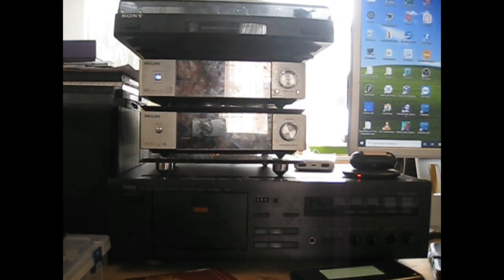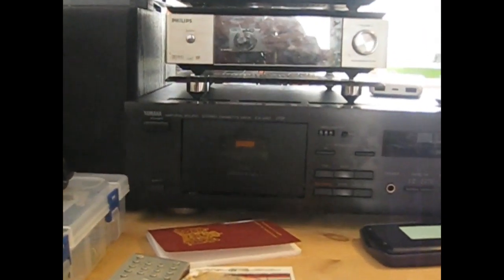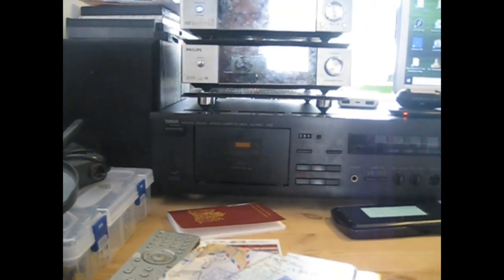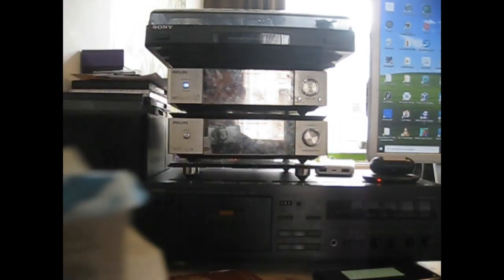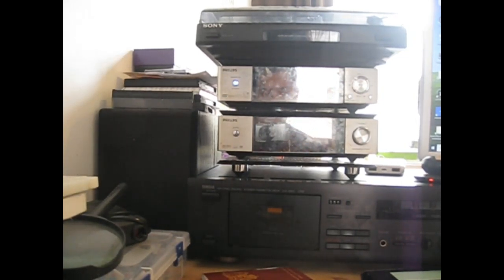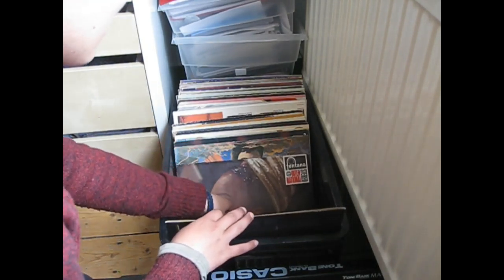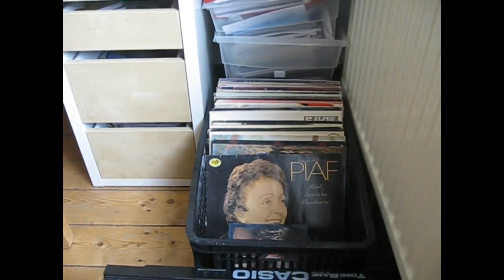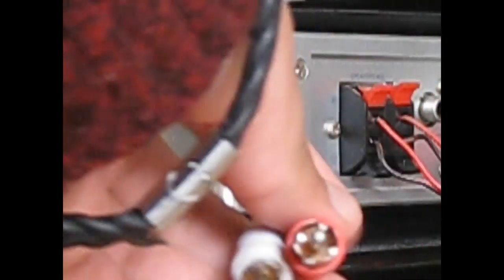My First HiFi Setup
This is another video on my HiFi setup, now I'm primarily talking about the analog bits, Vinyl and Cassette.

The music I recorded to tape is a random Windows 95 remix from DJ Error. I don't know the youtube link to that remix. The music is only used to demonstrate the tape deck and some problems it has.